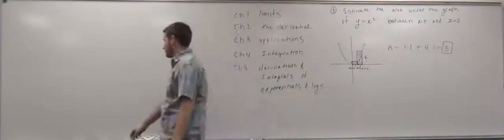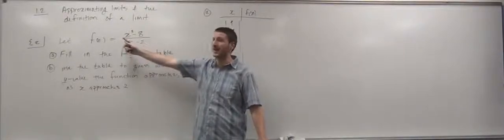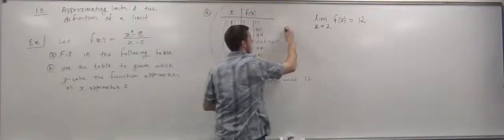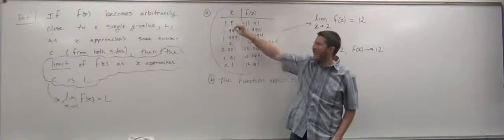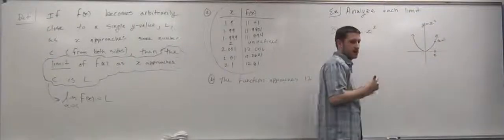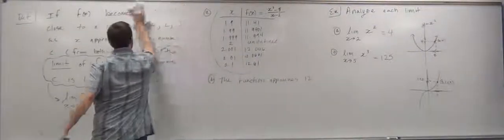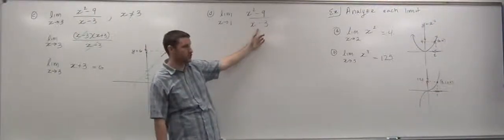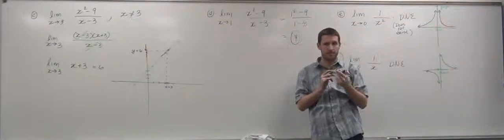181 Section1 2part1